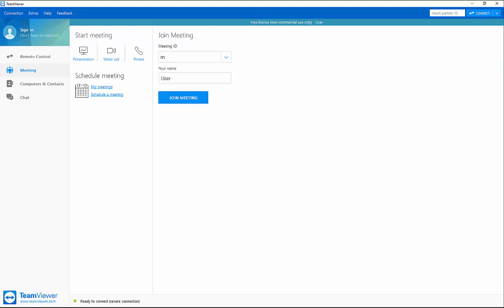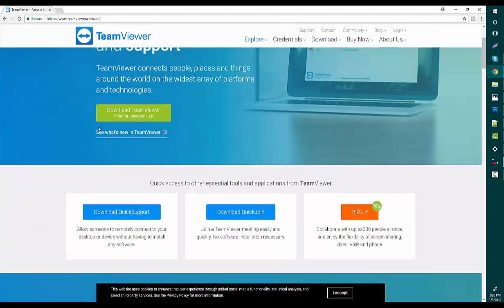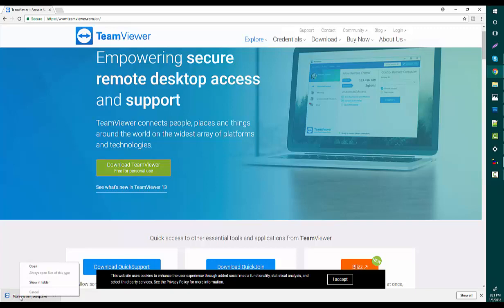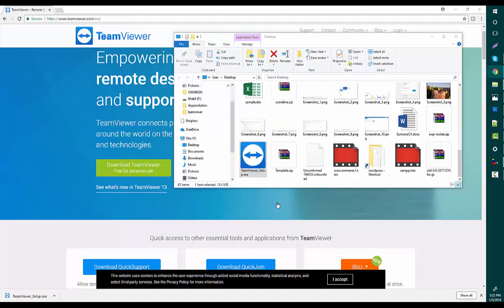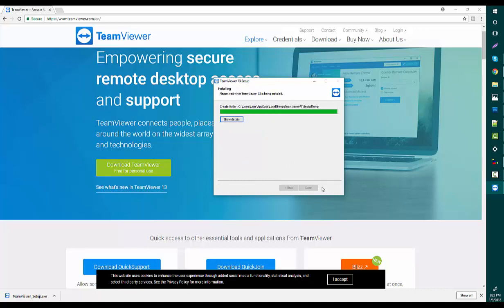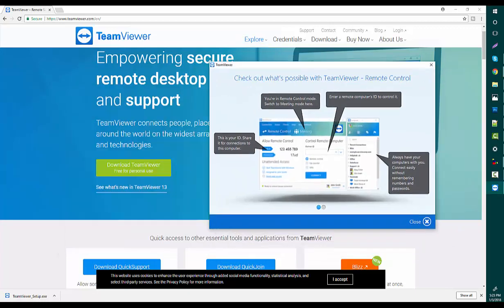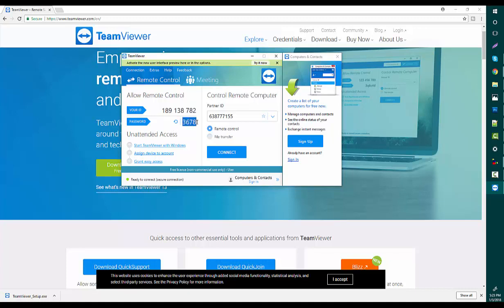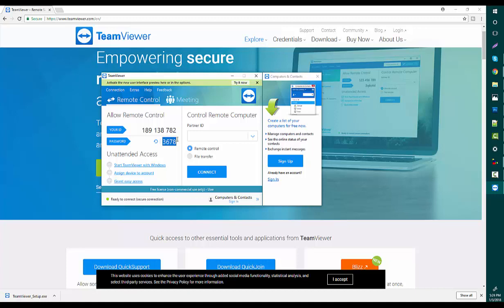How to download and Install team viewer on Windows 10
downloaded TeamViewer forms the URL then  Run the setup file you have downloaded previously. Select Installation to access this computer remotely1 under How do you want to proceed? Under How do you want to use TeamViewer for the personal company of business? select the option that suits you. Click Accept and finish the installation. now you can use it